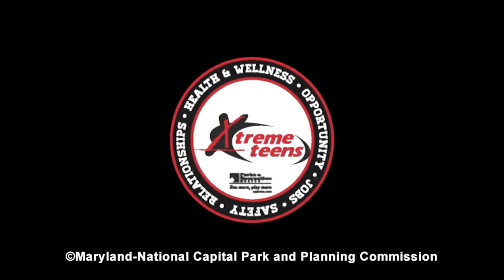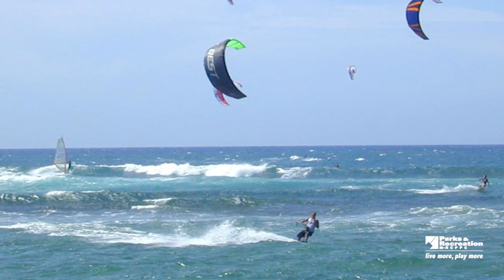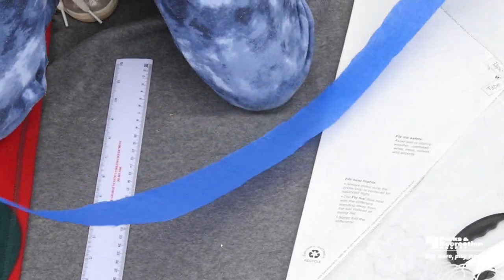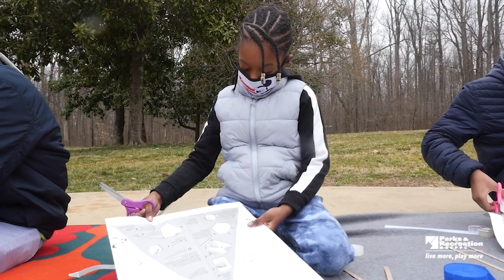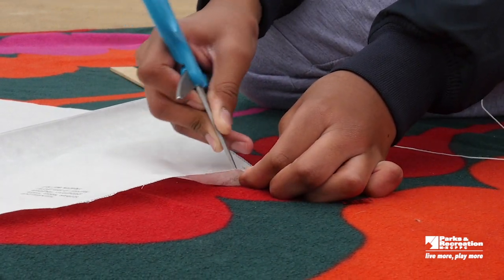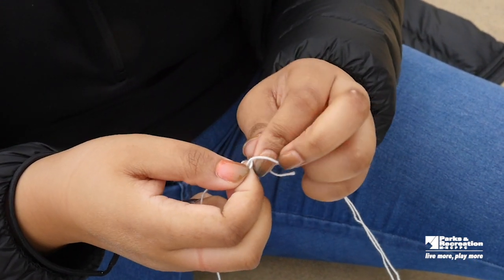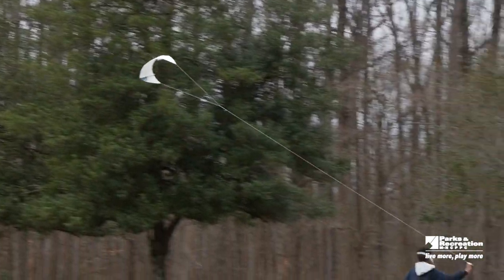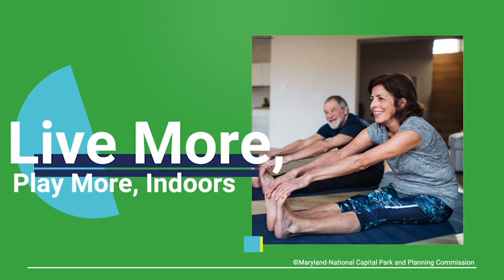PG Xtreme teens! Cherry Blossom Kite Fly Instructions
Be sure to pick up a free Kite at your local grab n go site from March 23rd - March 26th! We hope to see you participating in this years cherry blossom kite fly festival! Here’s a short how to video on assembling your own kite with the kit provided!